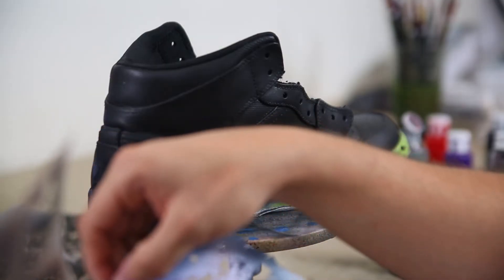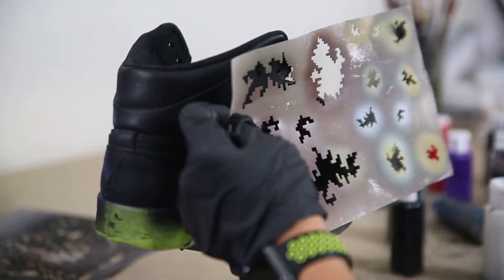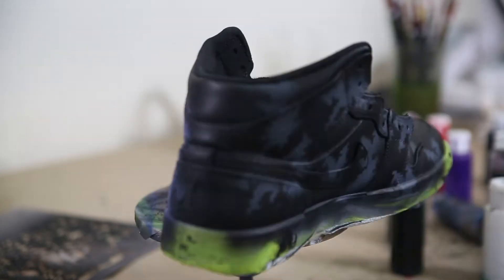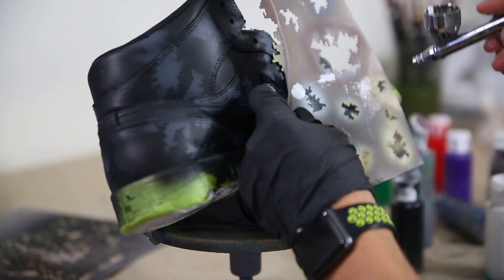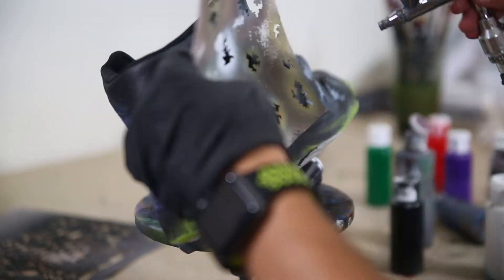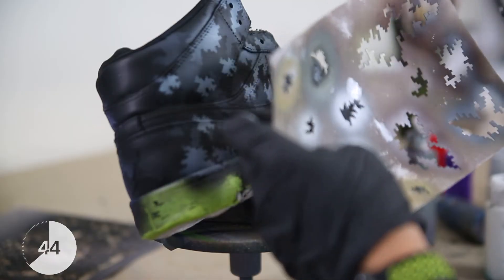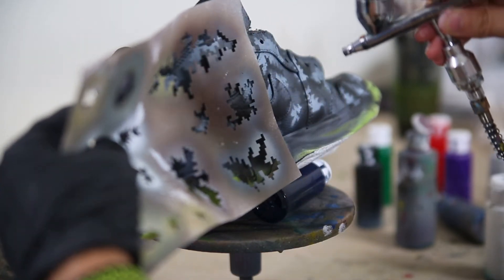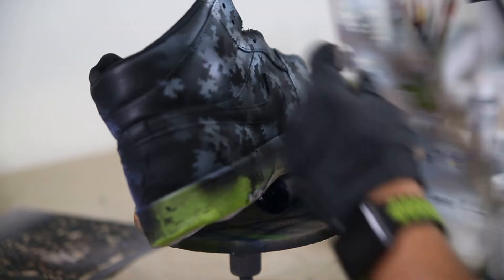HOW TO AIRBRUSH DIGI CAMO | 2 MINUTE TUESDAY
DCF brings you another 2 minute Tuesday where we show you how to quickly stencil digi camo on a Jordan !

- Dillon & Jason